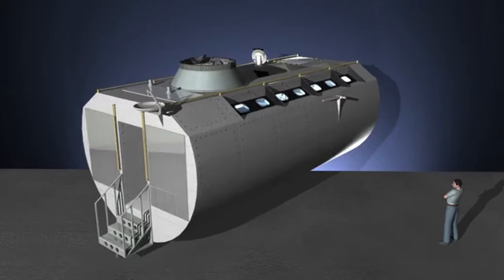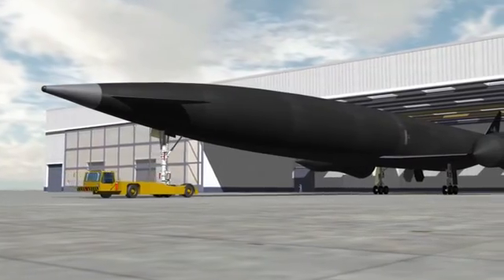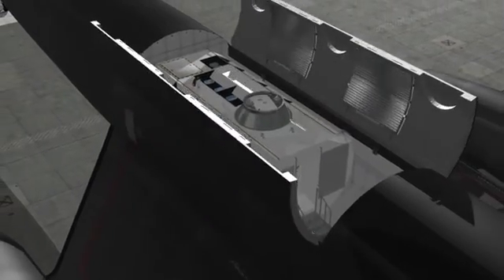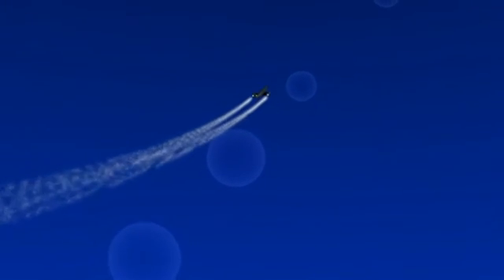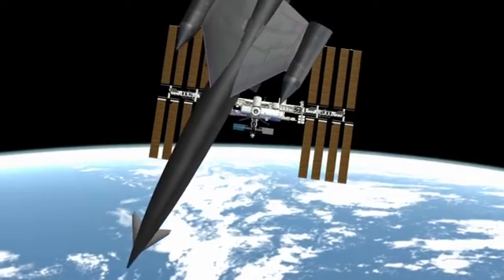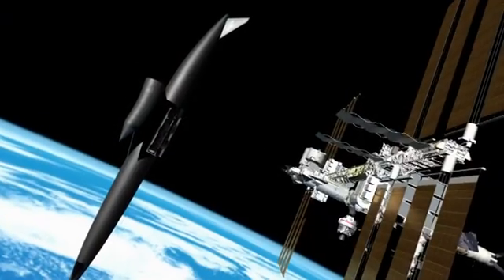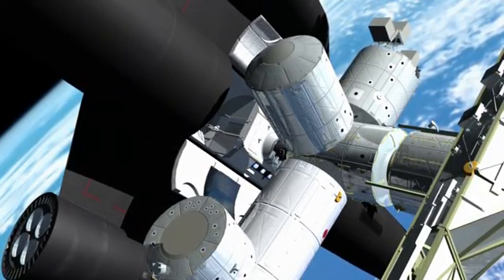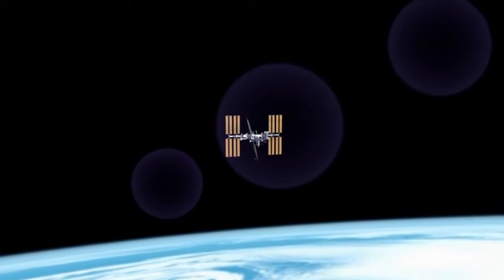SKYLON Personnel & Logistics - (Reaction Engines Ltd)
Highlighting SKYLON's lgoistics and personnel carrying capabilities..

splm h264